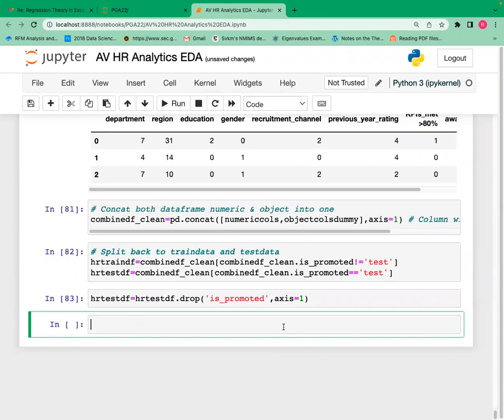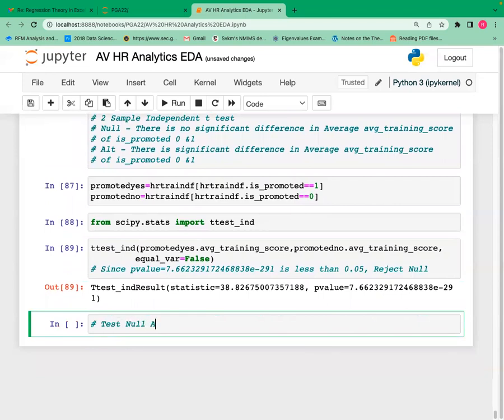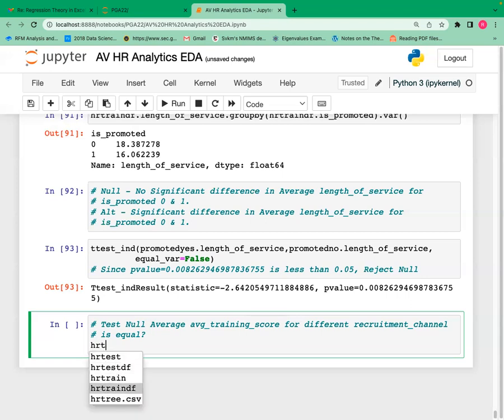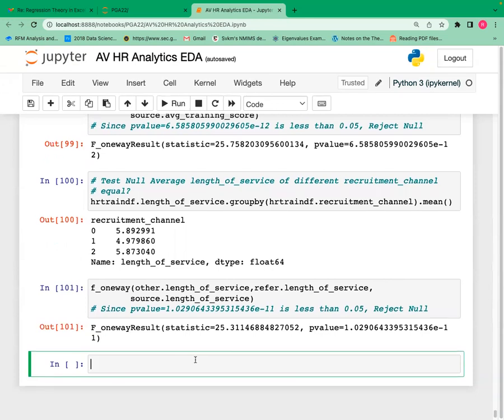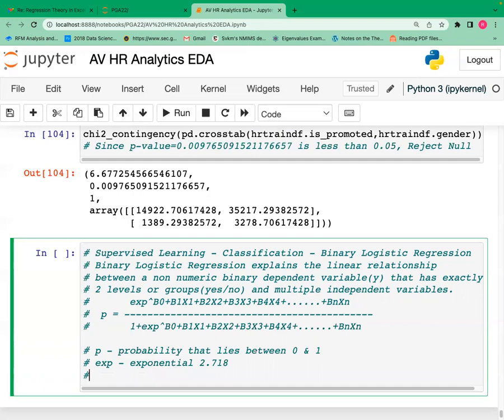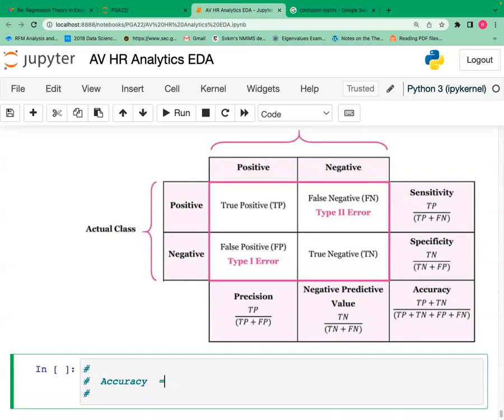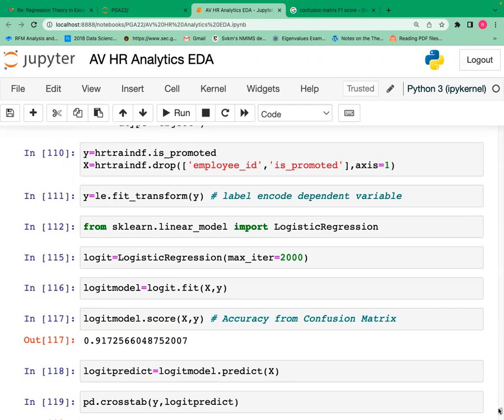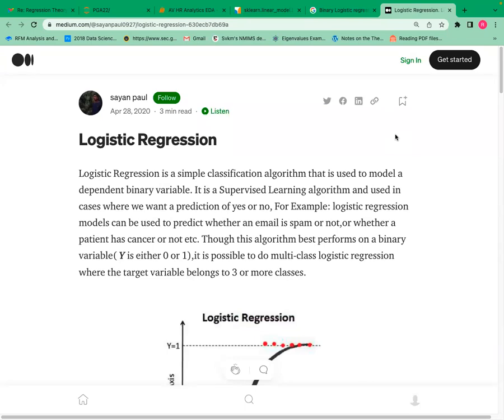Logistic Regression Algorithm Classification Predictive Machine Learning Python Topics Data Science